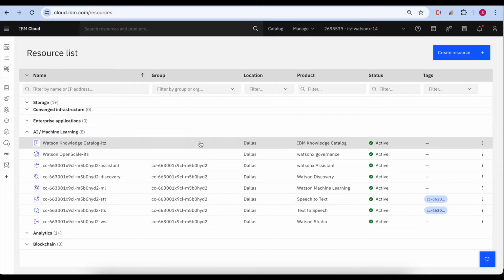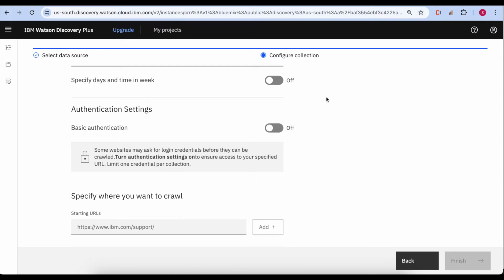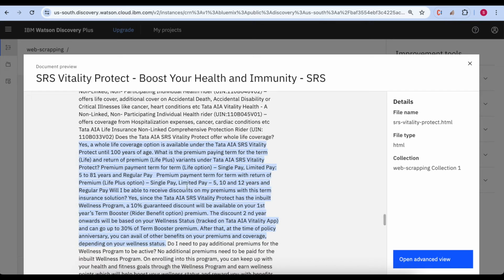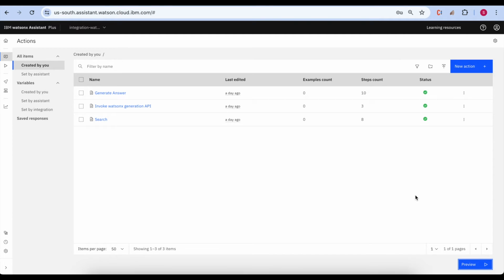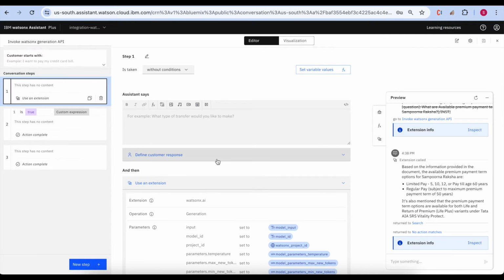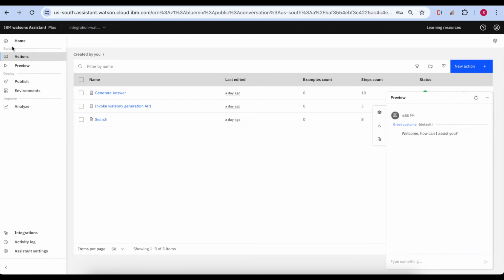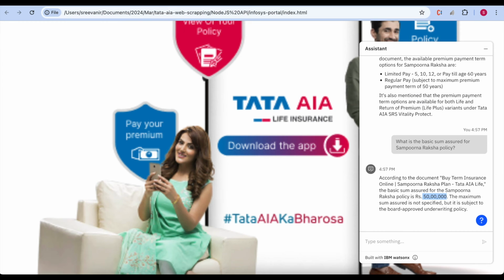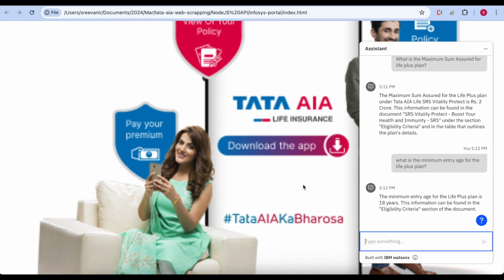How to do web scrapping using watsonxai, watsondiscovery and watsonx assistant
In this video explaining about how easily we can do website scrapping by using watson discovery, watsonx.ai and assistant. And create a chatbot for website monitoring by integrating watsonx.ai and watson discovery to the watsonx assistant.